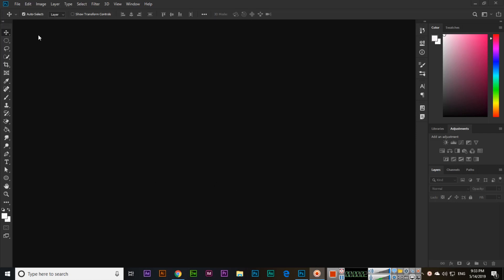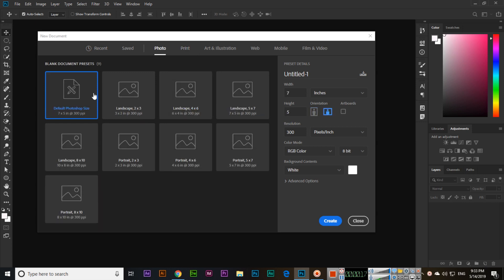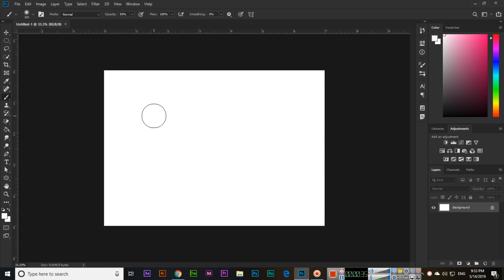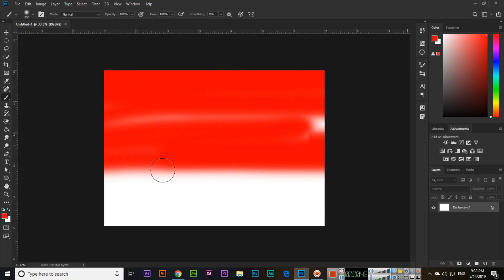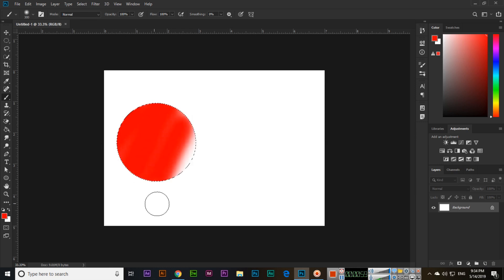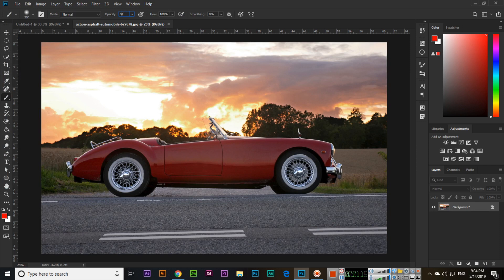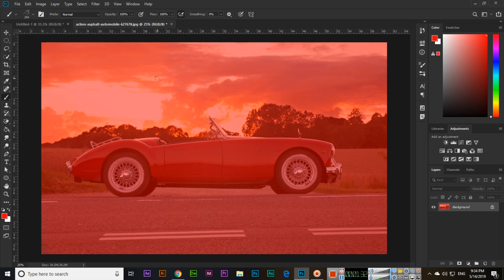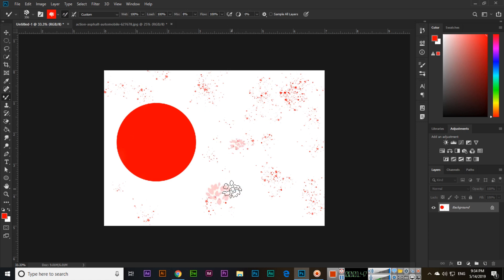Brush Tool - Adobe Photoshop CC 2019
In this video, you can learn how to use the brush tool in adobe photoshop cc 2019. Learn how to use different brush presets of the brush tool in Photoshop.